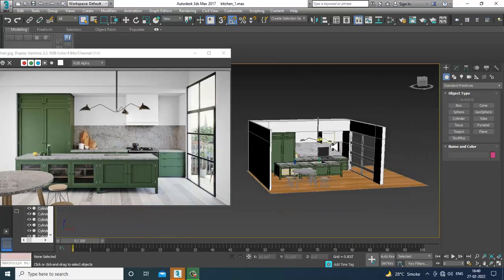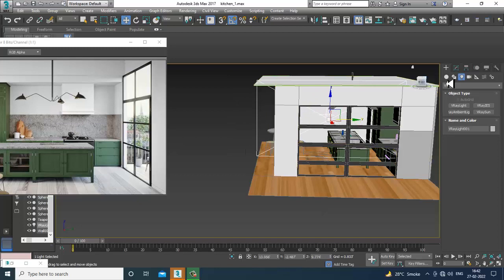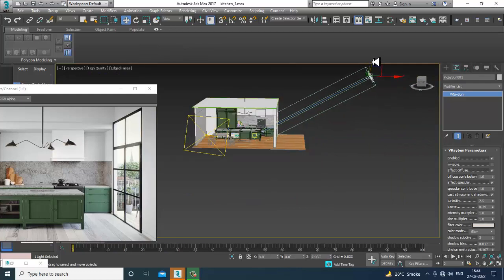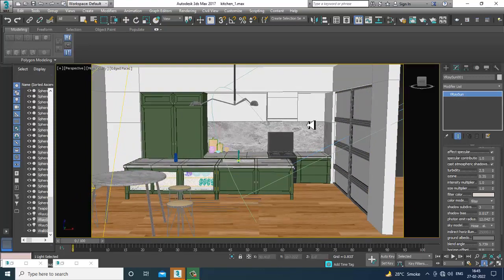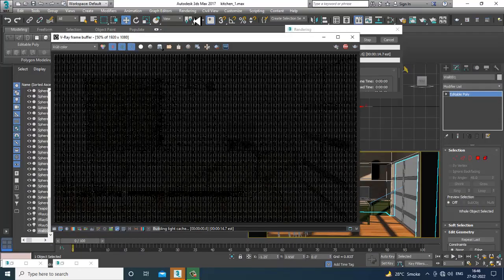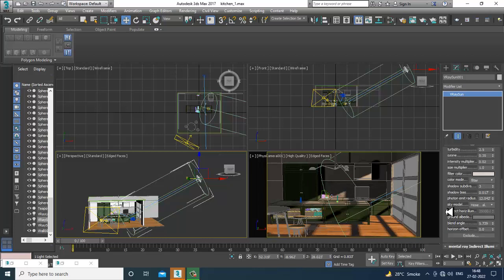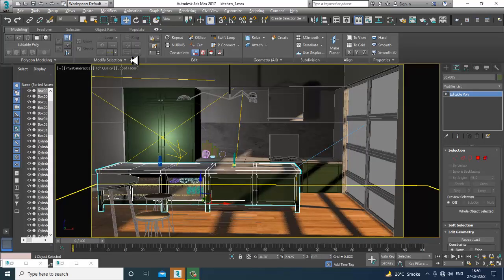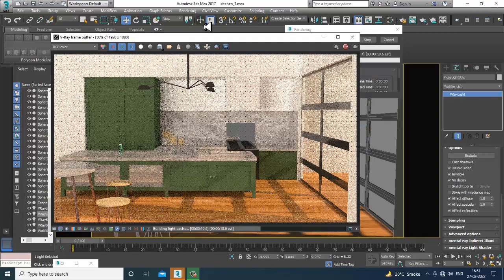3DsMax Tutorials, Tutorial on 3D Modeling, Texturing & Lighting a Modular Kitchen in 3dsmax Part 10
Tutorial on 3D Modeling, Texturing & Lighting a Stylish Modular Kitchen in 3dsmax ( Part 10)
Setting up Vray Sun & Settings